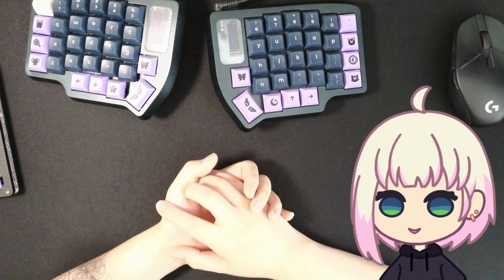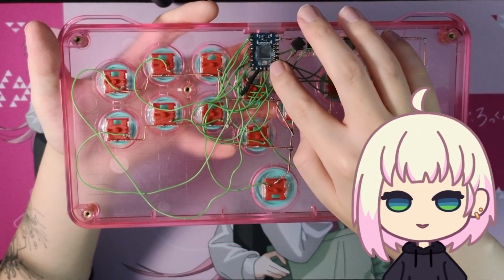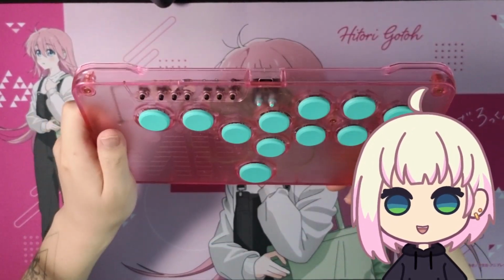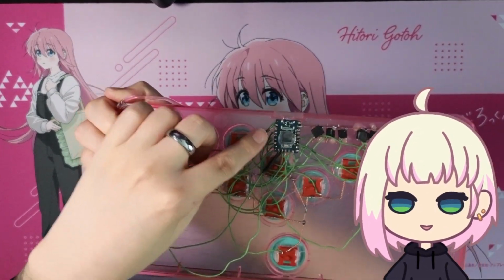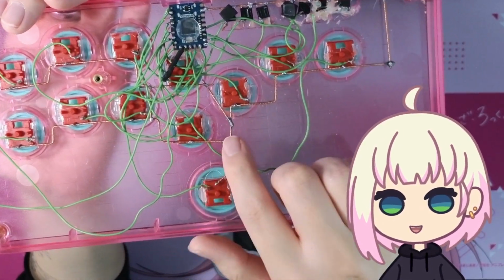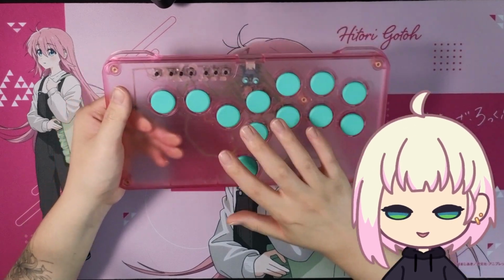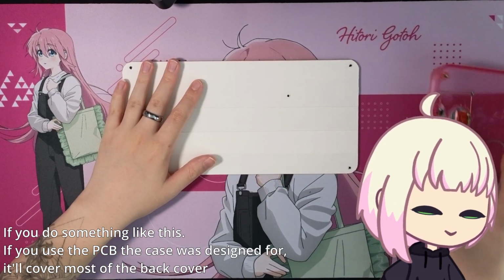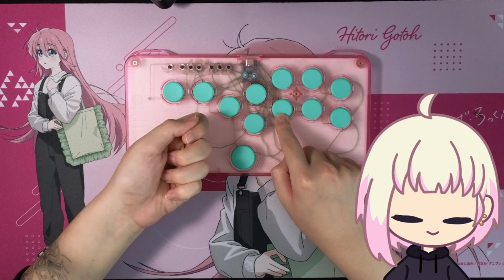My Handwired 'Flatbox Micro'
This uses parts meant for the Snackbox Micro as well as the Flatbox.
Hand wiring is fun! But planning is key, and I'm dumb.